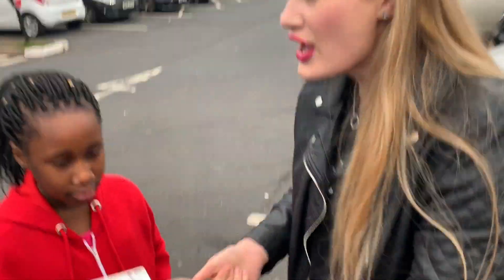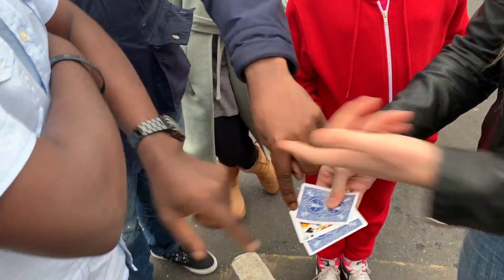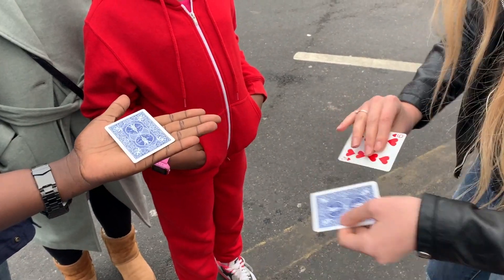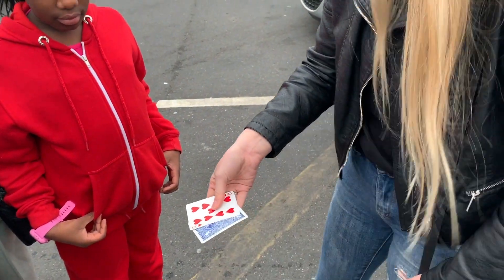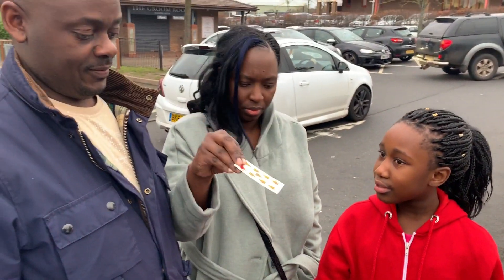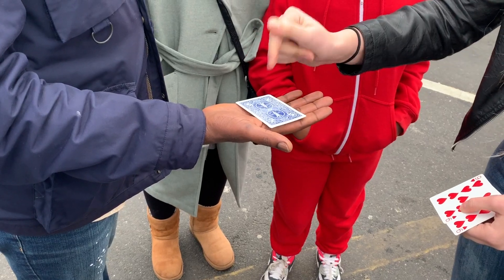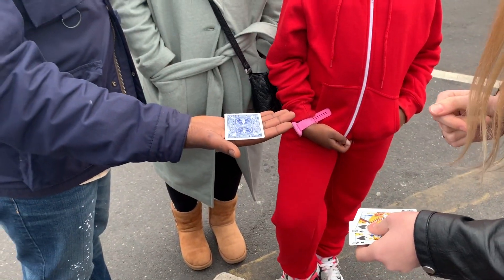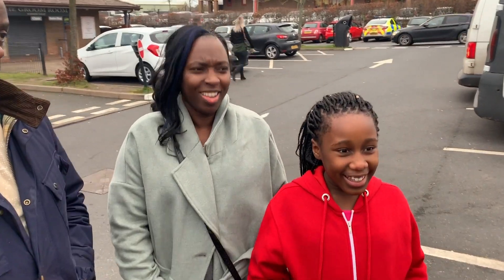Card Street Magic - Tiffany - 365 Challenge - Day 7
For more information about booking Tiffany please visit

Welcome to day 7 of Tiffanys 365 challenge! Today Tiffany is out in Cannock and performs the Three Card Trick on the public!